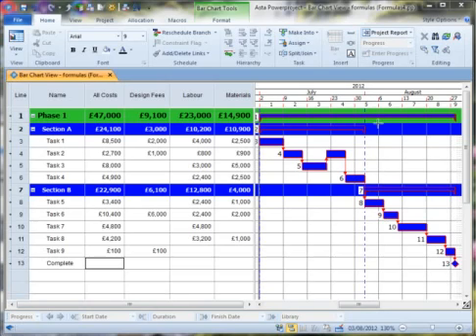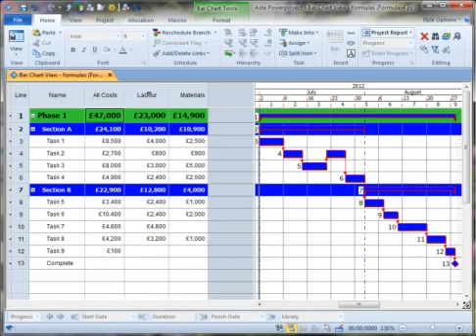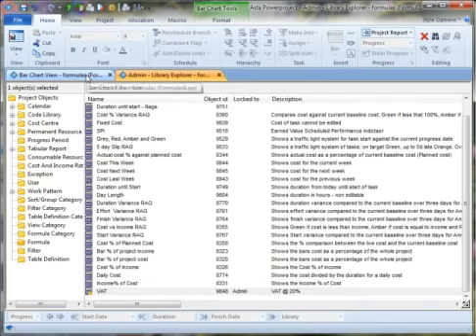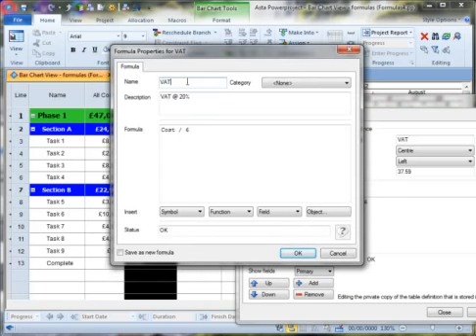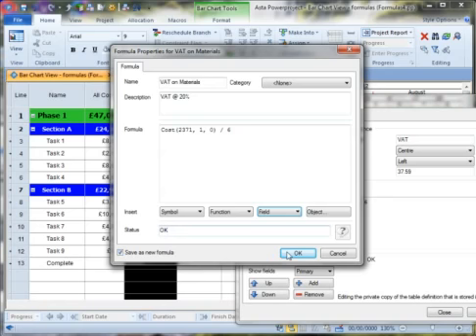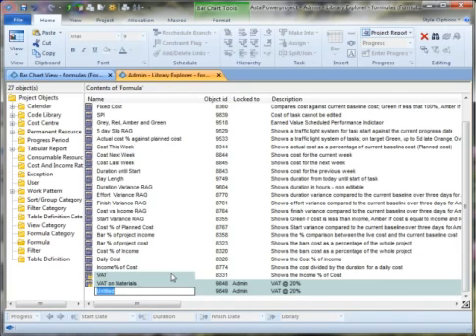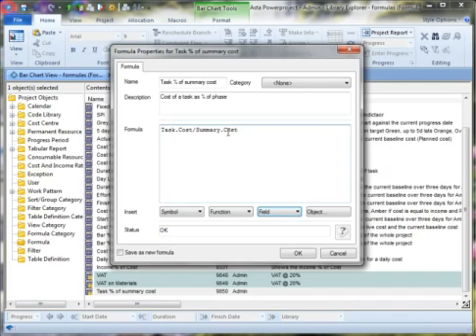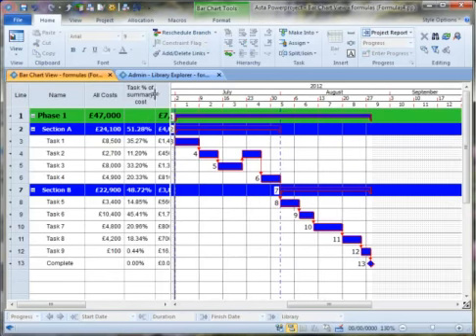Using Formulas Part 4